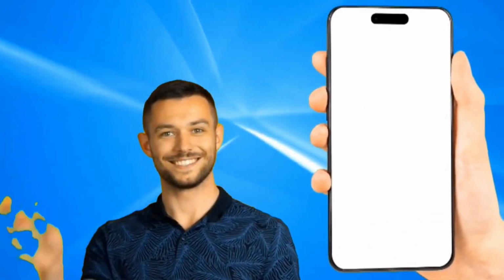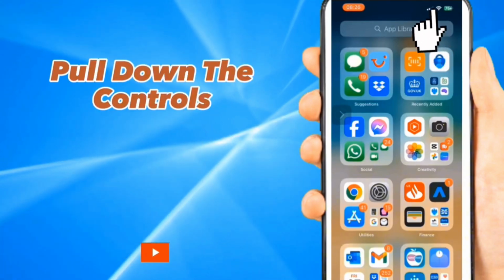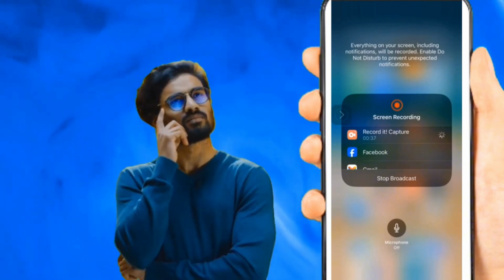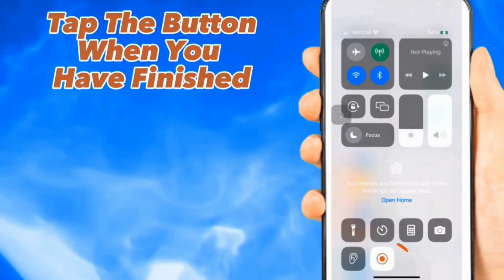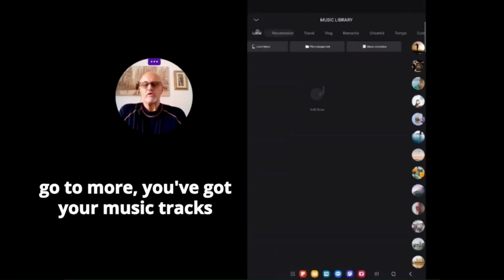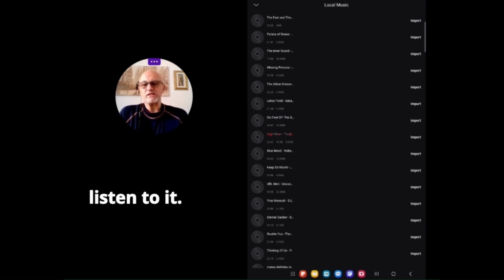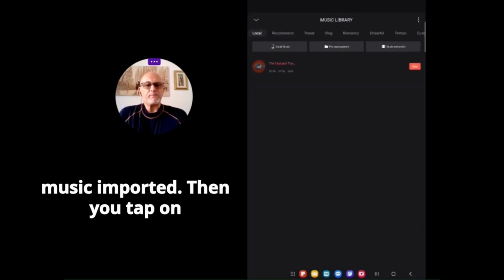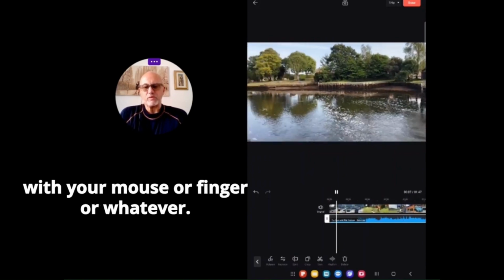Record iPhone Screen With Audio in Seconds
Learn how to screen record with sound on your iPhone and add it to your LightCut videos in just a few easy steps. In this tutorial, we'll show you the simple method to record your iPhone screen with audio, perfect for creating tutorial videos, gaming content, or any other type of video that requires screen recording. Whether you're a beginner or an experienced content creator, this guide will walk you through the process of screen recording with sound on your iPhone and adding it to your LightCut videos. By the end of this video, you'll be able to create high-quality screen recordings with sound and edit them seamlessly in LightCut. So, let's get started and learn how to screen record with sound on your iPhone!